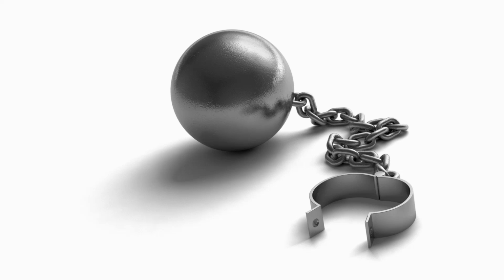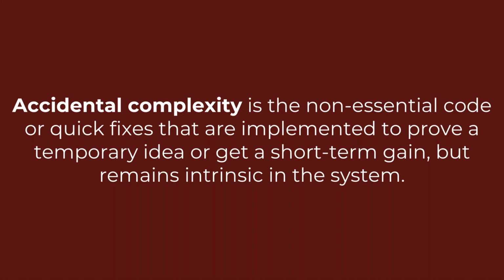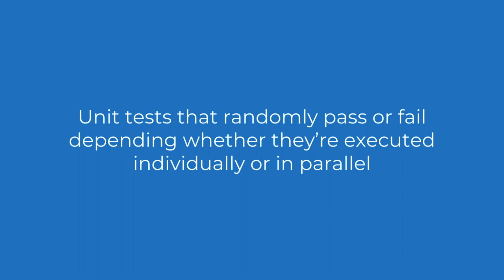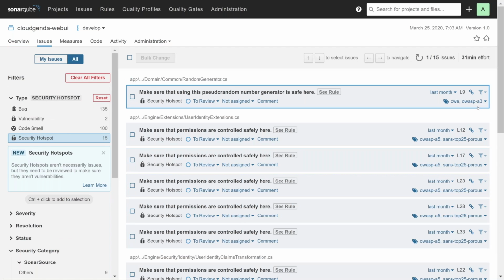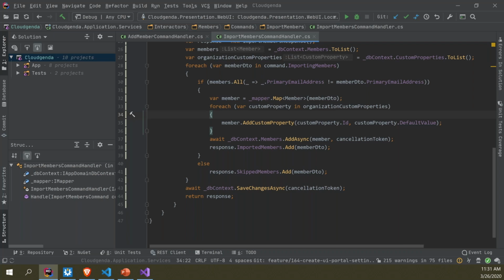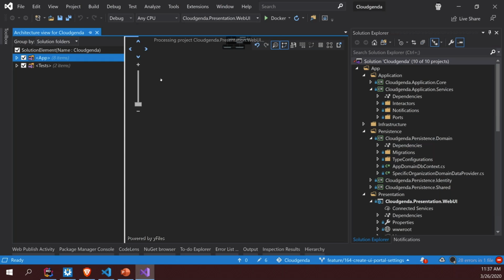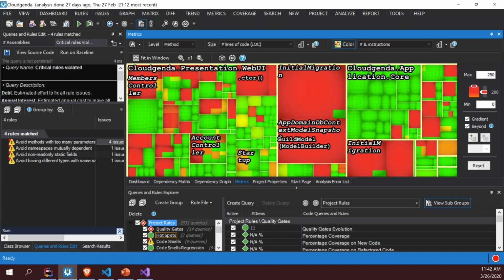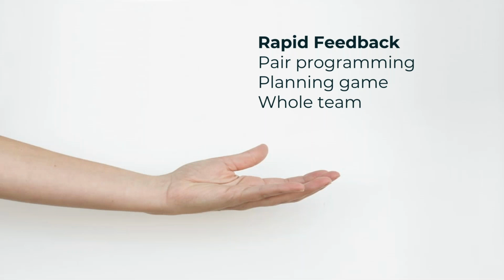Purging the Technical Debt by Using Static Code Analysis Tools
With today's technologies and tools, building software is no longer the complex craft of the past. Anyone with access to a computer can now write code in their favorite programming language or IDE. Furthermore, combining multiple different technologies in the codebase is the norm when designing software.

However, as the complexity of the code increases over time, so does the importance of keeping an eye on the overall quality of the code.
- But what exactly do we mean when talking about code quality?
- Which quality attributes should we keep an eye on?
- How can we automate the process of static code analysis so that we can quickly understand where we stand in terms of quality and technical debt?

In this webinar recording, we discuss the science and technology related to static code analysis, so that you may use sound metrics to decide how to tackle technical debt. Whether you're building software alone or collaboratively, this presentation will provide strategies to keep your code quality where it should be so that you may quickly implement features in your application.

Contents:
00:00 - Introduction
01:32 - What is technical debt?
10:50 - What causes technical debt?
16:55 - Side Effects of technical debt
18:31 - Tools and Technologies
46:13 - Processes

About the Presenter:
Based in Montreal, Canada, Brian Di Croce currently works as a senior software development engineer for the City of Montreal where he provides technical leadership in various areas of the software lifecycle within multiple teams. He holds a bachelor's degree in software engineering from the École de technologie supérieure and is a Microsoft Certified Professional Developer specialized in enterprise application development. His expertise is in designing and delivering software using object-oriented and web technologies. When not programming, he enjoys making time for reading books, listening to podcasts and getting thrown in judo by people much better than him.